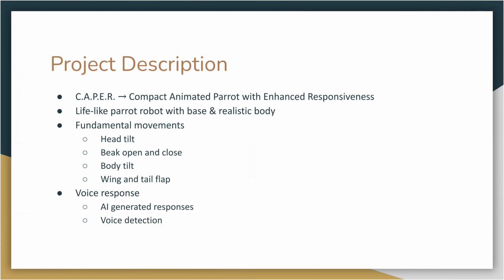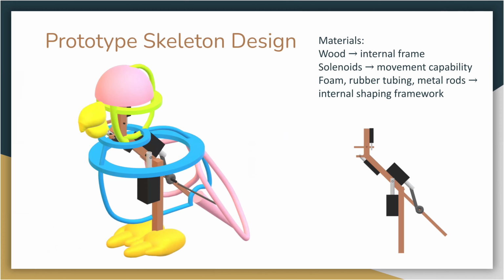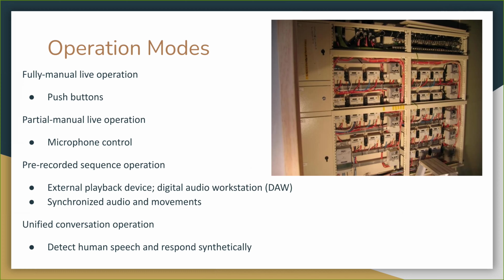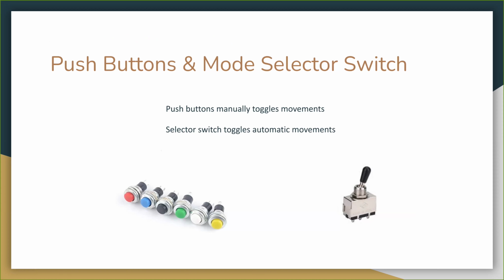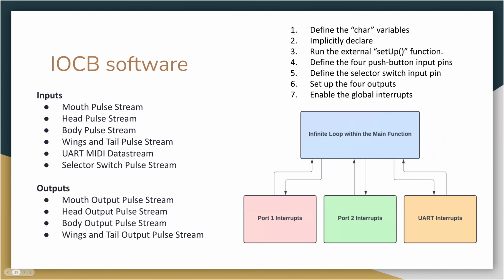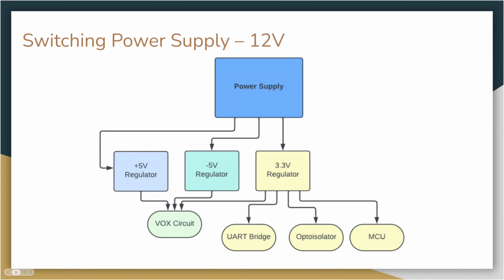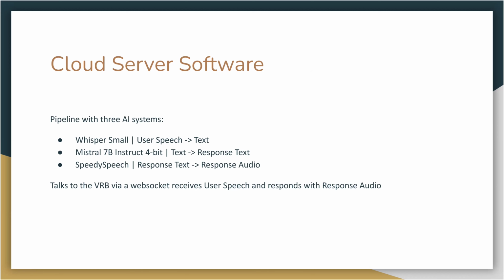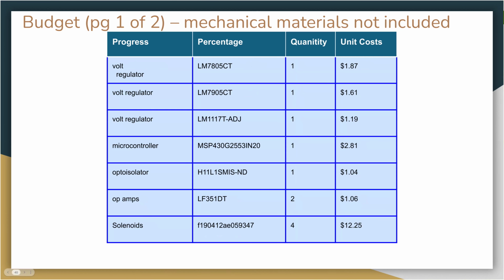Critical Design Review: C.A.P.E.R.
"Compact Animated Parrot with Enhanced Responsiveness"
Group 12, Senior Design 2
Summer, 2024, Univercity of Central Florida